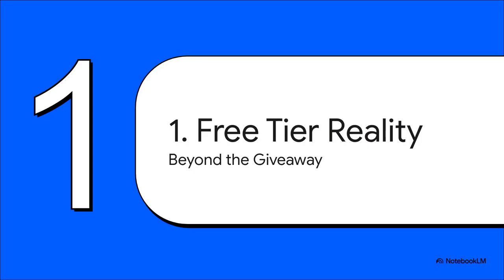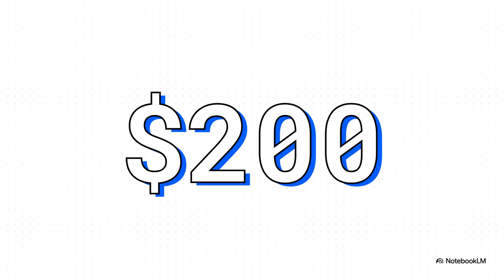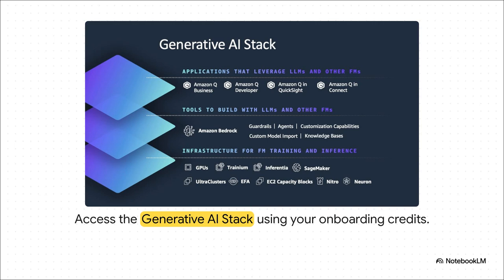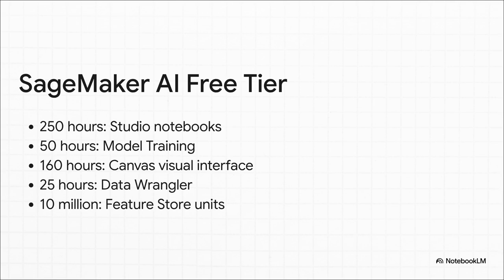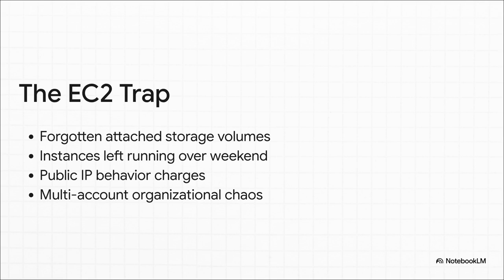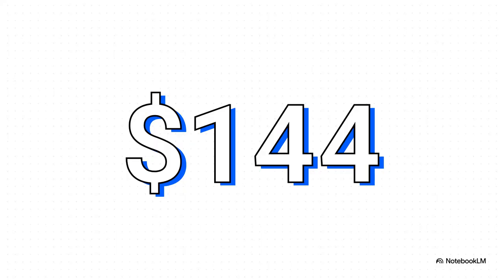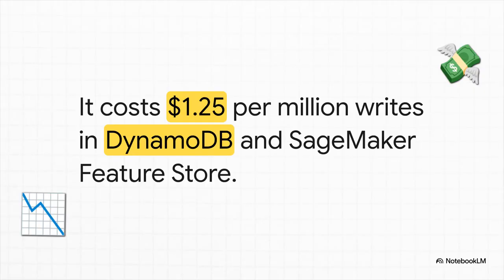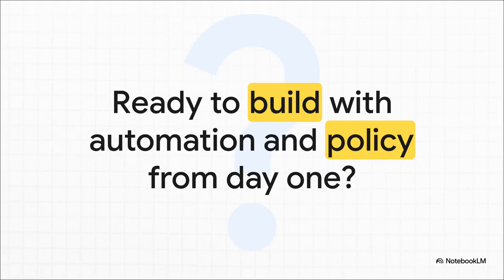AWS Free Tier Explained for AI Engineers (2026 Beginner Guide)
Want to learn AI Engineering and Cloud Computing without spending money?
In this complete beginner guide, we explore the AWS Free Tier and the best free AWS services that AI engineers, machine learning engineers, and developers can use in 2026.

In this video, you’ll learn:

✅ What AWS Free Tier actually is
✅ 12-Month Free Tier vs Always Free Services
✅ Best AWS services for AI engineers
✅ How to use EC2, S3, Lambda, SageMaker, and more
✅ Real AI projects you can build for free
✅ Common AWS billing mistakes beginners make
✅ Best AWS learning roadmap for AI Engineers

We also cover powerful AWS AI services like:

Amazon SageMaker
Amazon EC2
Amazon S3
AWS Lambda
Amazon Rekognition
Amazon Comprehend

This video is perfect for:

Beginners
AI Engineers
AWS Certification Learners
Developers starting with AWS

🔥 By the end of this video, you’ll know exactly how to start learning AWS safely and build real-world AI projects using the AWS Free Tier.

Artificial Intelligence
AWS
Machine Learning
Cloud Computing
MLOps
AI Engineering
DevOps
Data Engineering